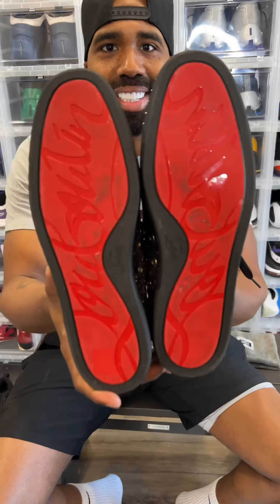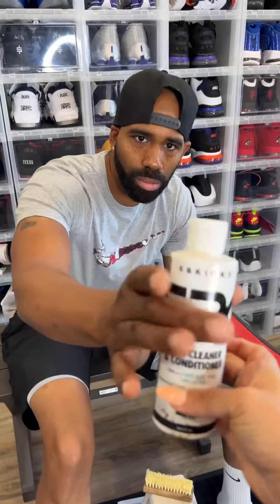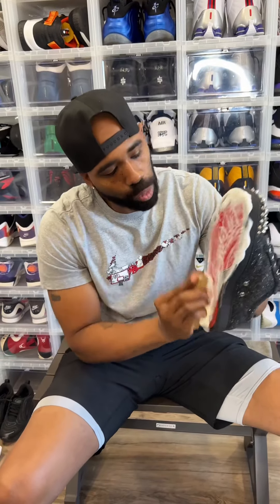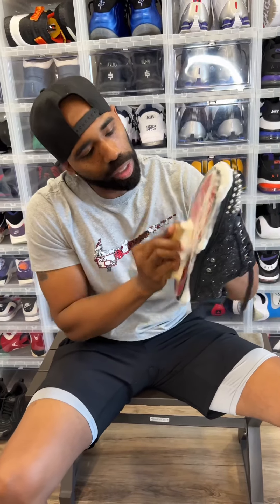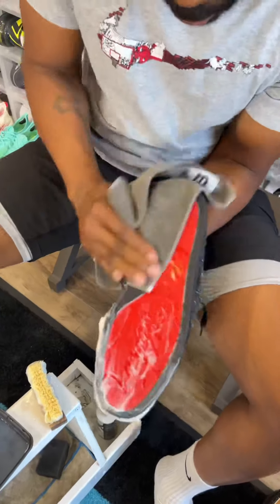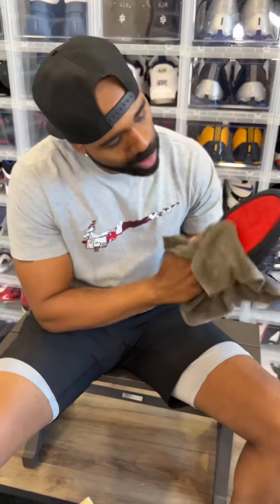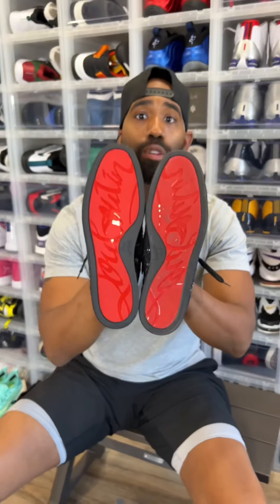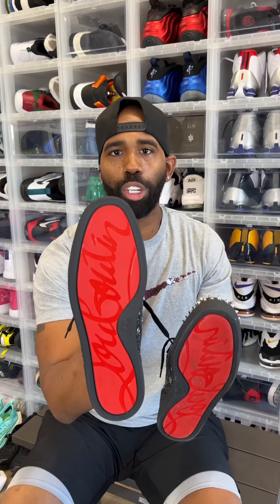How To Clean The Bottom Of Christian Louboutin & Make The Look New Again !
EBkicks will clean and condition any shoe and any material.